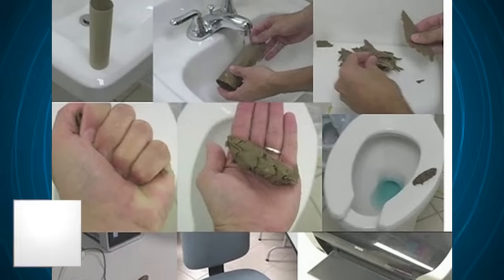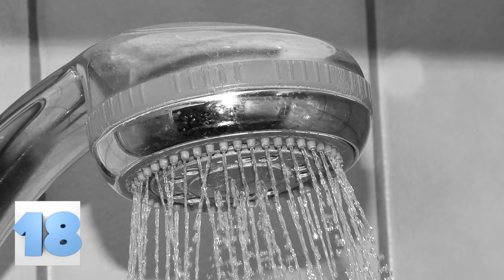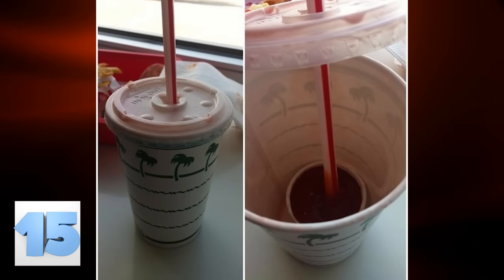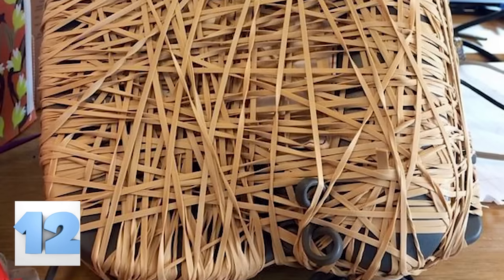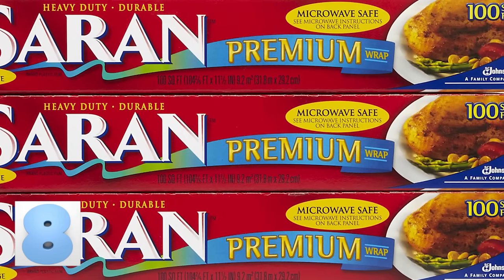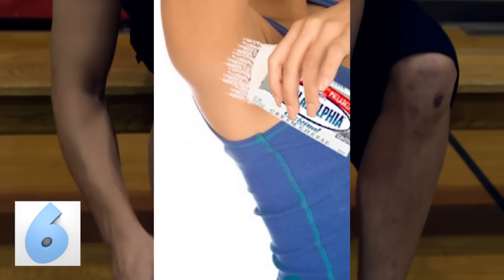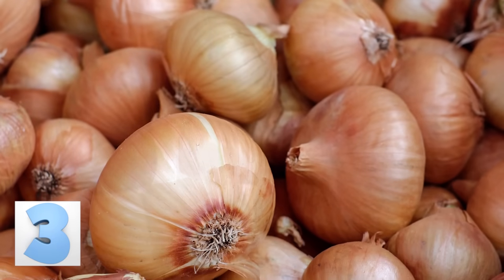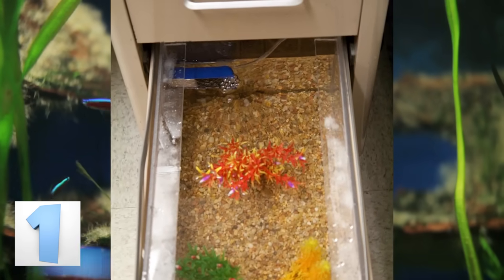20 Pranks To REALLY Piss Someone Off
Need some ideas for pranks to spice up your work space or love life? Here are 20 Pranks that will REALLY piss someone off.

#10 - An Incorrect Spelling
If you can get a hold of a friend’s phone and you know the password, you can do this fun prank that is sure to drive them bonkers. Unlock their phone and go into the phone’s keyboard settings, change words like “are” to “our” and “they’re” to “there.” This prank is subtle, but if they are aware of the English language, they’ll catch on eventually.

#9 - The Terrifying Tile
If you can reach the ceiling tiles at your work, you should give this prank a try. Replace one of the tiles with a blown up realistic looking photo of the girl from the movie the Grudge or the Ring. Have an ambulance on standby too, for when the photo causes someone to have a heart attack from fright.

#8 - The Saran Van
You can use this prank on any type of car, just make sure you brought enough saran wrap to go around. This trick is easy, but it does take some time. It is easiest to use a piece of tape to initially hold the end of the saran wrap as you wind around the car. Keep wrapping the car until you have a cover about 6 to 7 layers deep. Make sure you are close by when they reach their car so you can have the best view as the try to tear off all that saran wrap.

#7 - The Zip Tie Fanatic
Ever get tired of your boyfriend playing the same video game over and over? Here’s how to buy yourself some time free from that new release, zip tie the crap out of it. Make sure the disc is in the case and use at least 50-60 zip ties and zip them tight. The harder it is for him to cut them off, the more quality time you’ll have. That is if he’s speaking to you still.

#6 - The New Scent of Deodorant
Use this prank to the extreme and only do it to a friend that plays sports and is about to go to a big game, it’ll be classic. This prank consists of taking a friend, or whoever’s deodorant and replacing the scent bar with cream cheese. Not only is it hilarious, but if the pranked successfully uses it before a big game or match, they’ll start smelling like BO and cheese, which is not a pleasant combination.

#5 - The Mayo Donut
This is a perfect representation of two things that are great separate and just awful together. Want to seem like a nice friend? Buy some donuts, the kind without holes of course, and fill a ziplock with mayonnaise and cut the tip off the bag. Then fill up each of those beauties with the tang of mayo and line them up in the donut box. Watch and wait; soon you’ll see your friend’s face contort when they taste what they thought was a delicious cream filled donut.

#4 - A Different Kind of Green Thumb
This prank is one you’ll have to start ahead of time to begin seeing results. Once you’ve gotten ahold of someone’s keyboard, carefully remove all of the keys and start stuffing pieces of wet tissue between each of the buttons. Next, you add small seeds and reassemble the keyboard. After a few days, you should start to see little seedlings popping up around the keys. Since the results can’t be seen for a few days, you can keep it completely anonymous.

#3 - The Apple Prank
A lot of people have heard of this apple trick, but it still works because people are so gullible. The prank consists of taking onions, peeling off the skin, dipping them in caramel sauce and sticking them with popsicle sticks, so they look like candied apples. When a person takes a bite, they’ll be overwhelmed with the disgusting taste of raw onion rather the sweet of a caramel apple.

#2 - The Saran Wrap Toilet Cover
Not only is this prank gross, but it can be kind of cruel as well. It is simple enough to prepare; grab a roll of saran wrap, attach the end of the wrap to the edge of the toilet and pull it across and make sure it remains tight. You can add as many layers as you want, just make sure the toilet bowl is completely covered. Then the unsuspecting person goes in and does their business, and there is a complete mess all over the floor.

#1 - Something’s Fishy
This is one of the best office pranks I’ve seen in a long time. While a coworker is out to lunch or on vacation, empty the contents of one of their desk drawers. Then, after stopping by the petshop, line the inside of their desk drawer with a leak proof trash bag, fill halfway with water, add some rocks and little plants and a few live fish. When your coworker comes back, they’ll either be happy with a new pet or displeased with the mess they now have to dispose of. Either way, it’s funny.